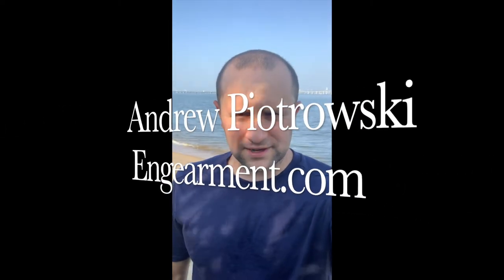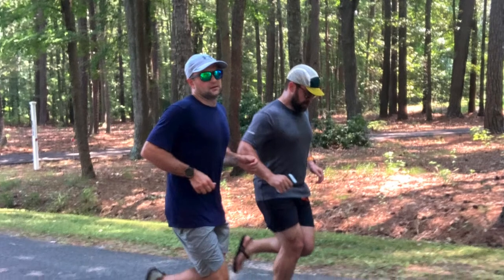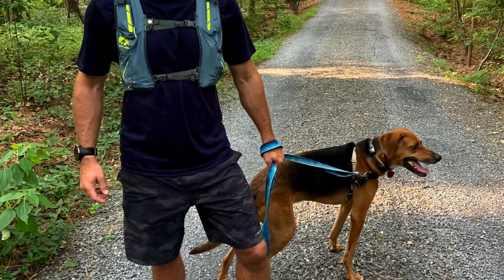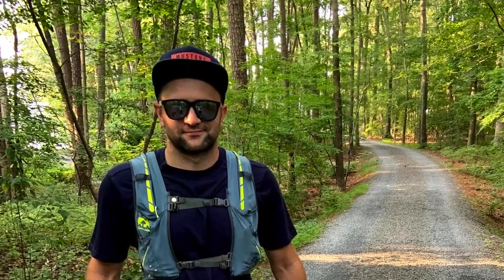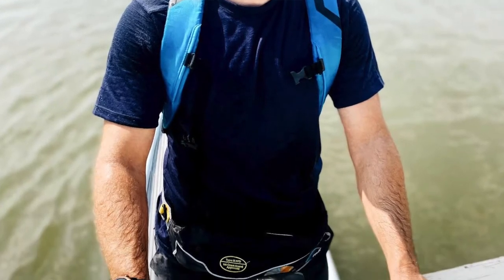Ibex Journey Merino Shirt Review - Andrew Piotrowski of Engearment.com